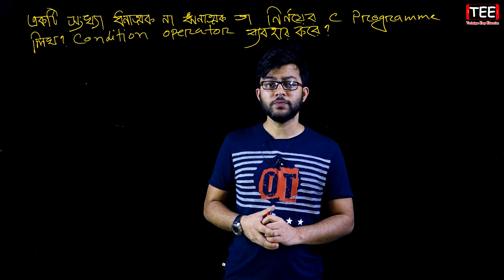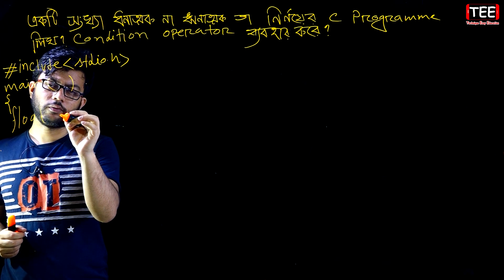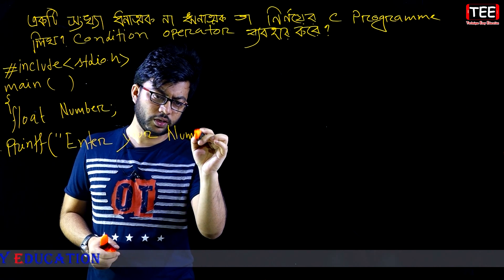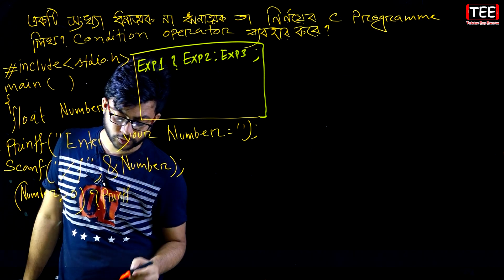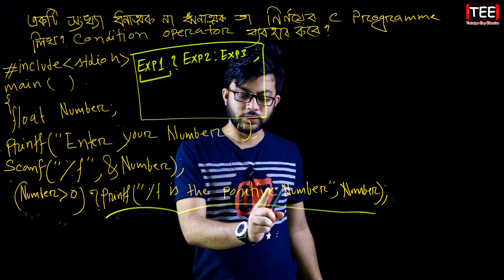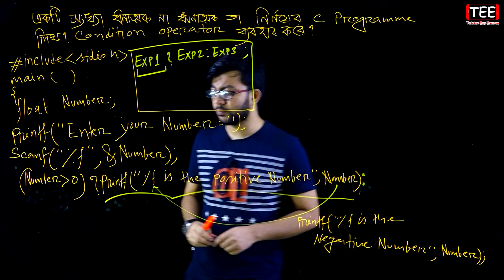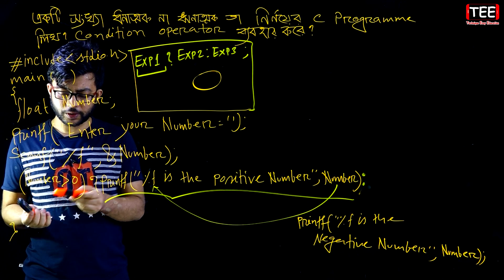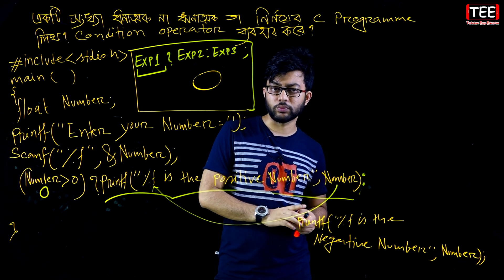একটি সংখ্যা ধনাত্মক না ঋণাত্মক তা নির্ণয়ের C Programme লিখ With Condition Operator | ICT C 5 || P-59